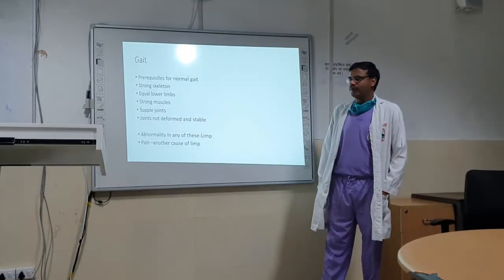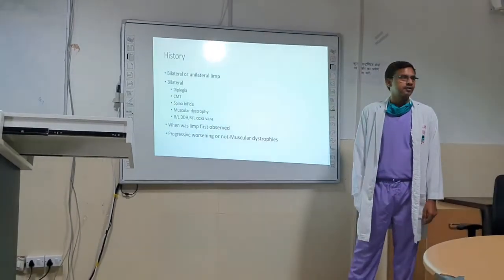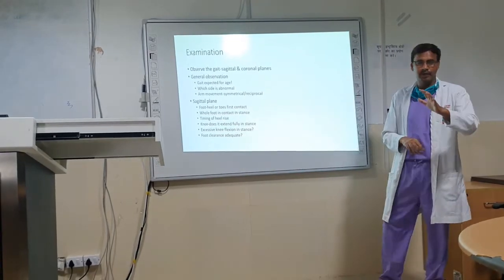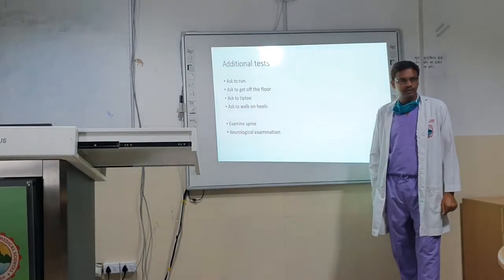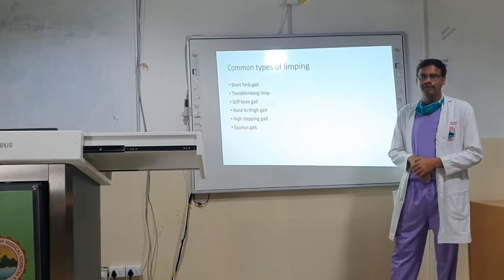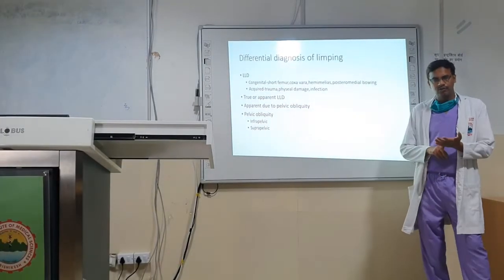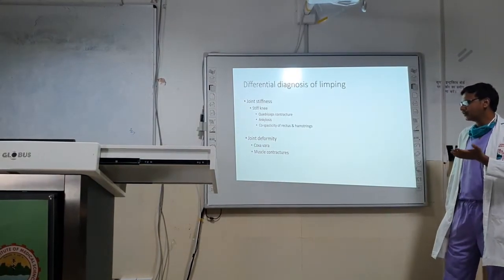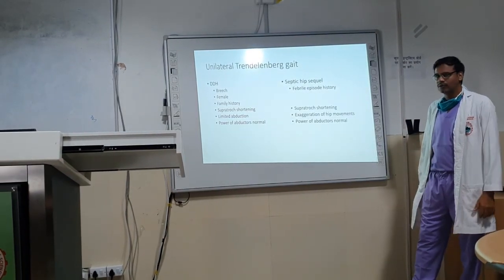Singh's Ortho Insights:Clinical evaluation-Limping child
We discuss clinical evaluation of a child with painless limping.